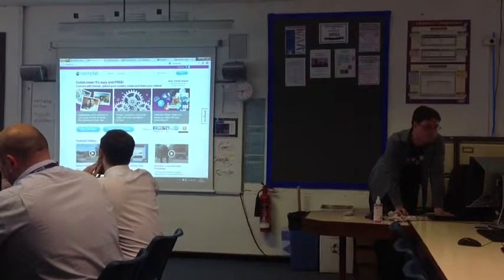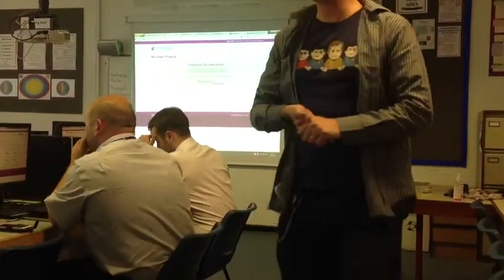Martin Burrett @ICTMagic - Collaboration Learning Online Part Two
A TMClevedon Production